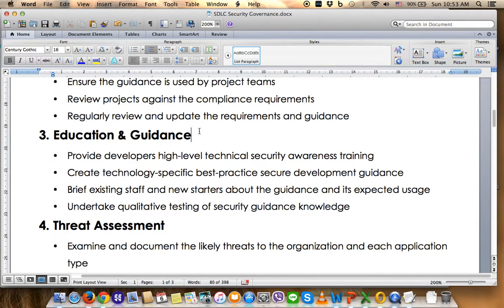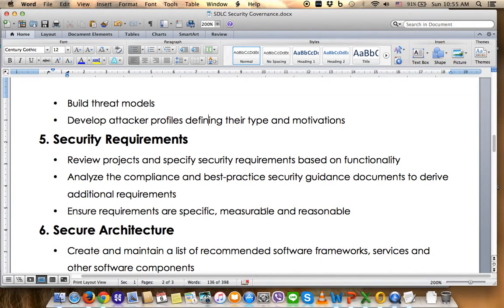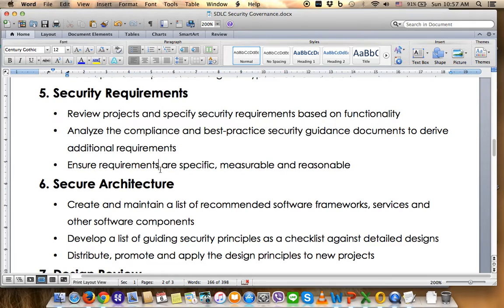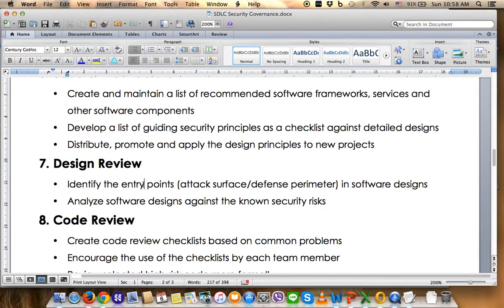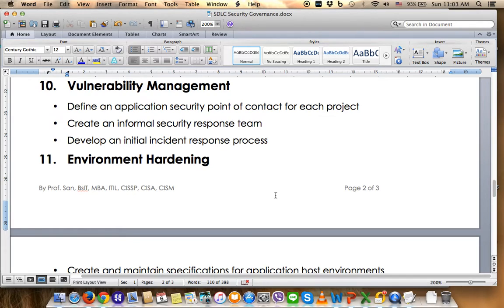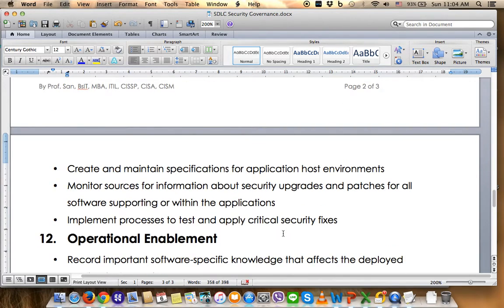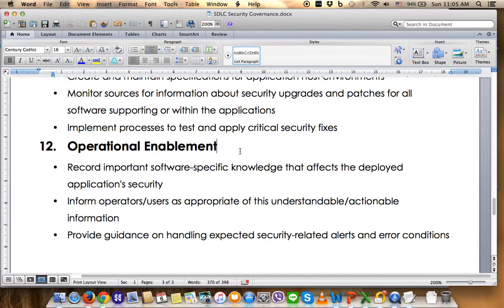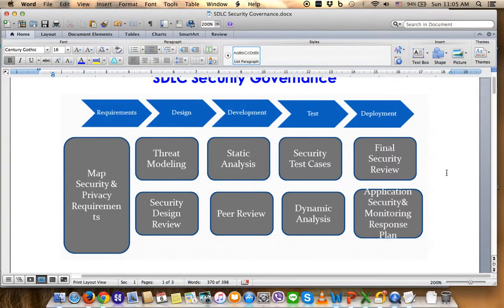(ITSM) SDLC Security Governance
SDLC Security Governance, this lesson will guide you how can we govern the software development project and framework in effectively way.

Be ensured you have check this tutorials:
1. Three Critical Jobs of IT Auditor, You MUST Watch (IT Governance Video Tutorials),

2. Top 5 IT Governance Video Tutorials (New Compilation 2017),

3. Best IT Governance Combination of IT Risk Management (2017 new),

4. Three Best IT Governance Tutorial 2017 Compilation (Emanagerial),

5. New 2017 E-Managerial, How to build up a strong risk culture and Comprehensiveness of IT Controls,

6. E-Managerial - Common IT Root Causes & Why Audit Findings,

7. Mitigating The Risk Of Web Applications,

8. Top 20 Preventive Controls To Password Attack,

9. How to identify a phishing scam effectively,

10. Control List Identified for IT Department,

12. How to build risk management awareness culture effectively,

13. Top 15 Root Causes of the year,

14. Sensitive Data Must Be Protected,